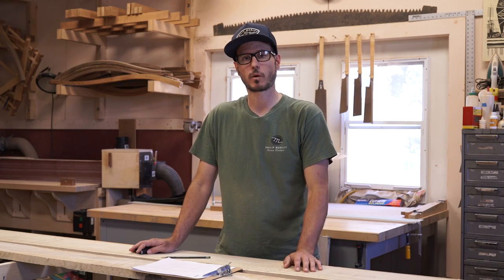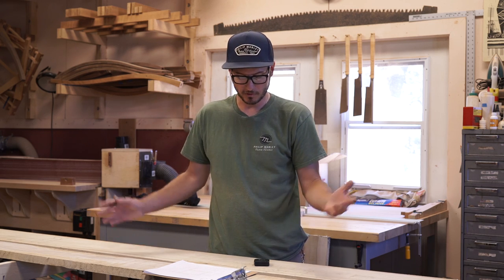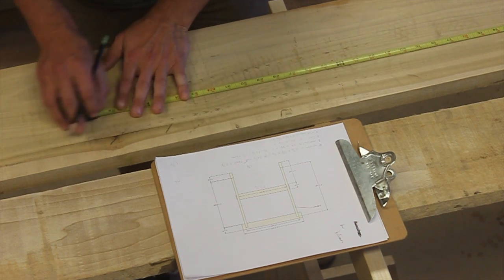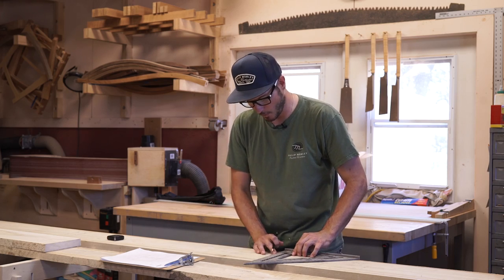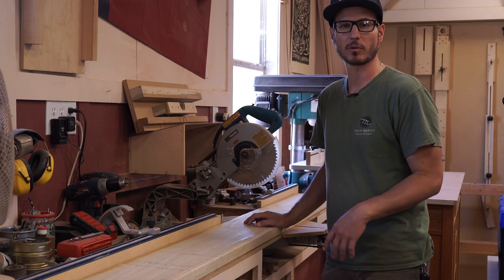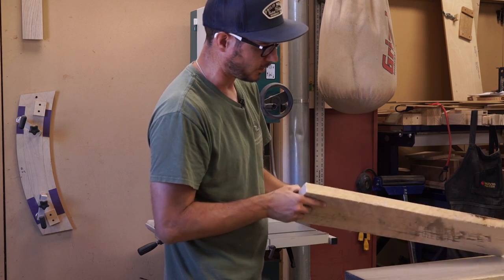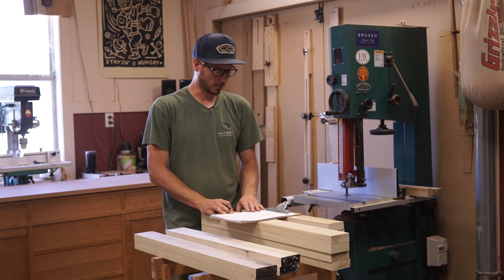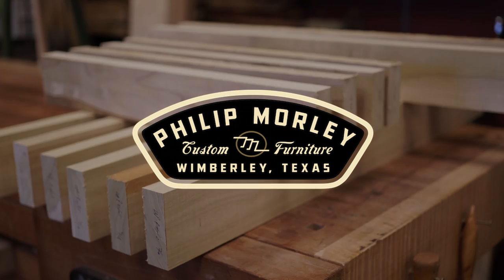James Krenov Style Sawhorses | Part 1 - Part Selection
This is the first video in a series outlining the steps to build James Krenov Style Sawhorses.

This video covers:
- Selecting boards
- Reading and organizing your plans
- Marking out parts
- Cutting out parts to rough dimensions

This project was actually an idea born through collaboration, so if you want to see another style of making these sawhorses, make sure to check out Andy Rawls video

For a cut list and detailed drawings, you can find the plans

Cheers,
Philip Morley